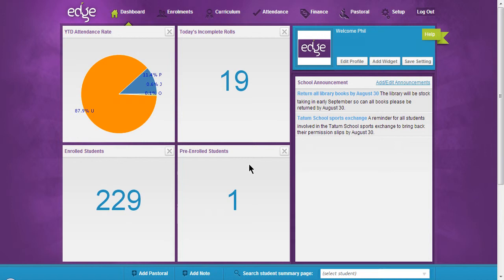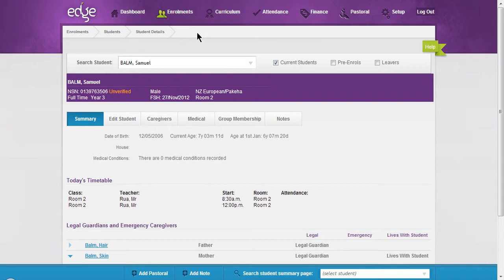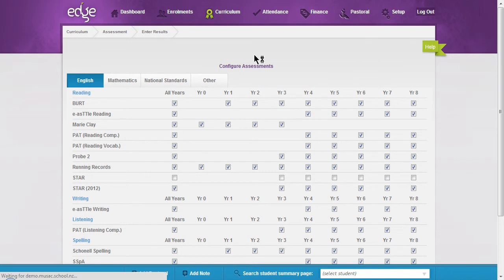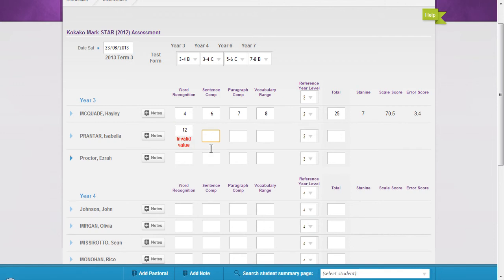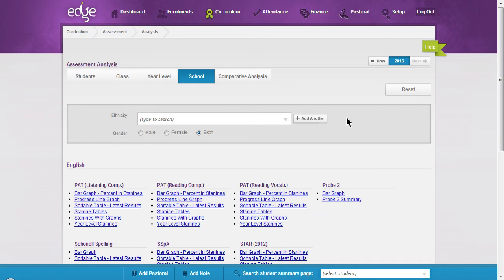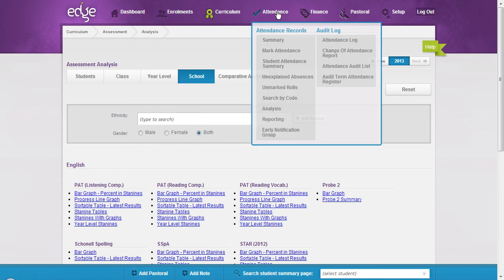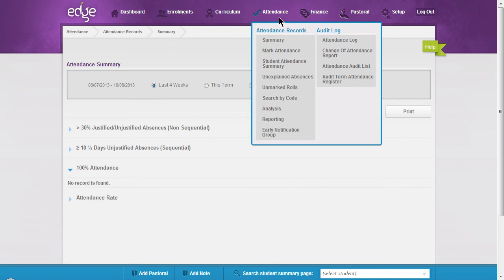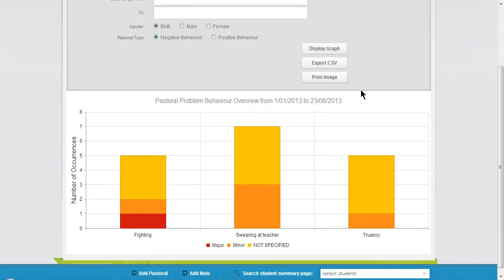edge - Overview: primary and intermediate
An overview of the functionality in edge, MUSAC's cloud based SMS